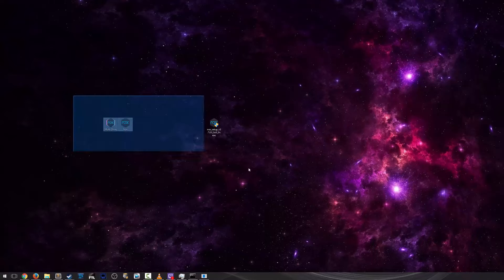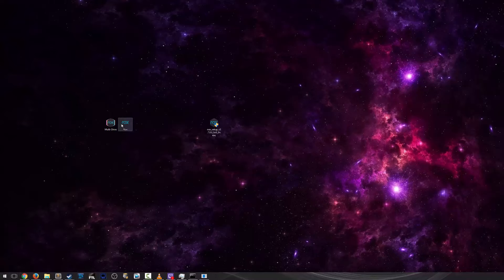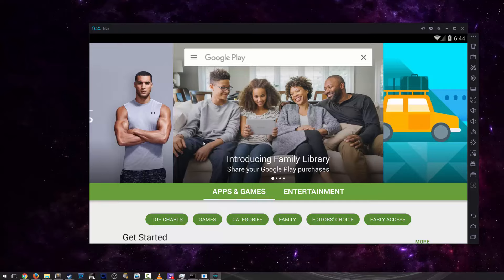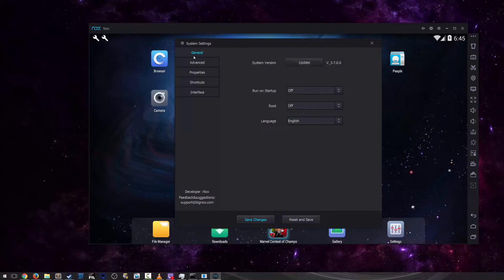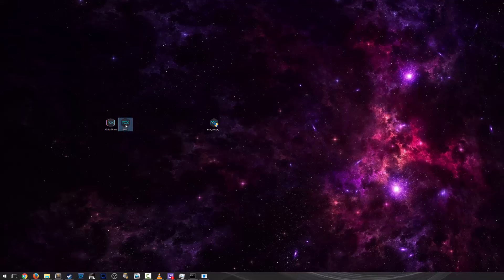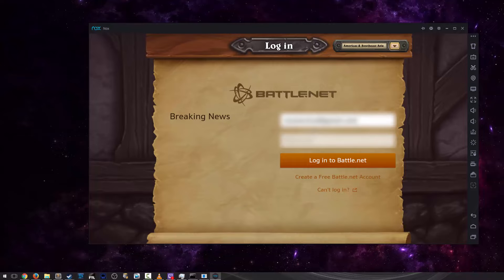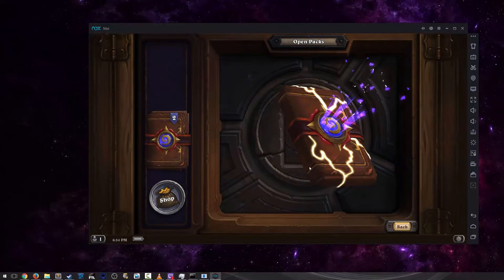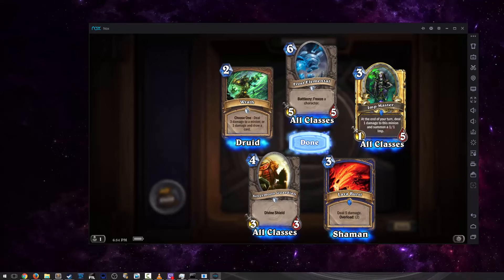Hearthstone Galaxy Gifts Promotion on PC - August 2016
This video shows you how to receive the Galaxy Gifts rewards without owning a Samsung Phone.